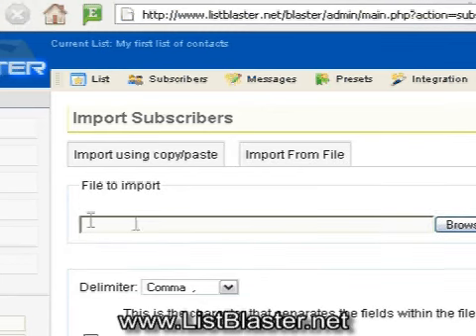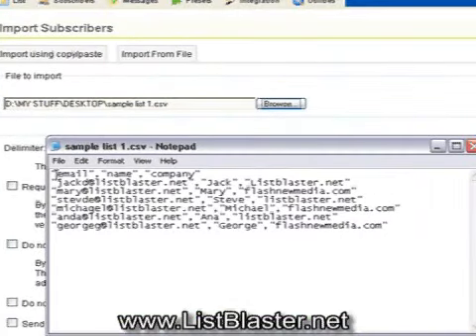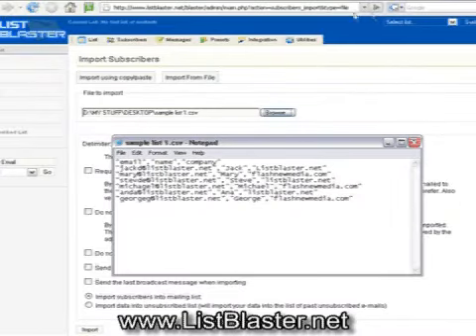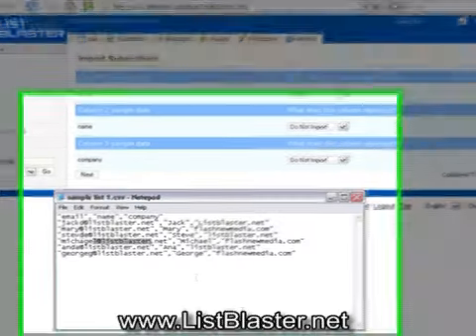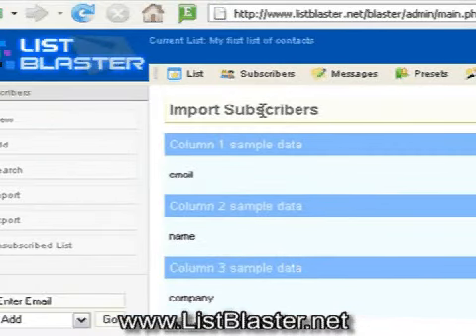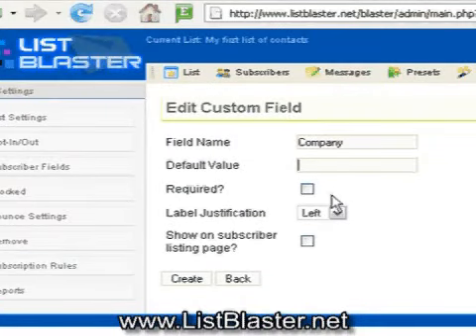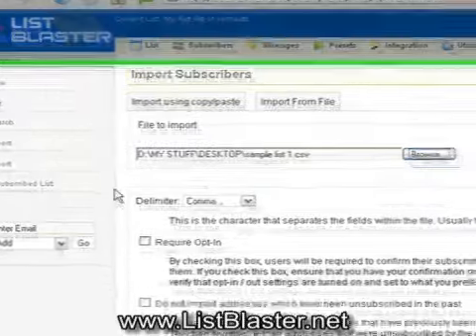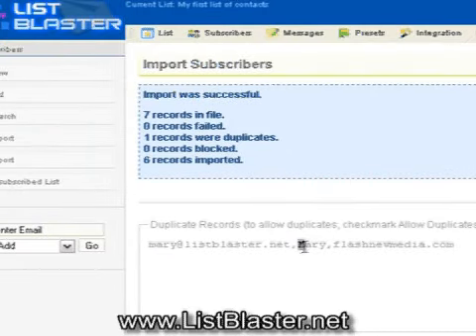How to import your contacts from Excel or Oulook .csv file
How to import your contacts that you exported from Excel or Oulook .csv file.

Email marketing and contact management service.  Create newsletters, create email databases, subscription forms and produce live reports about your mailings.